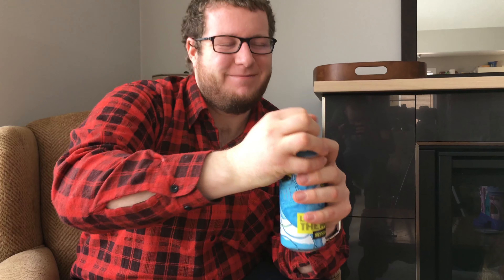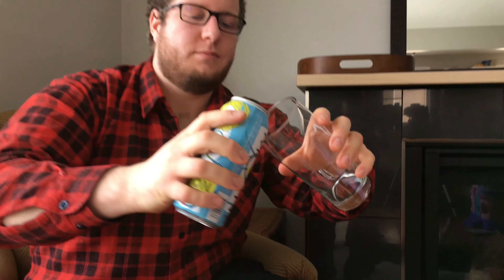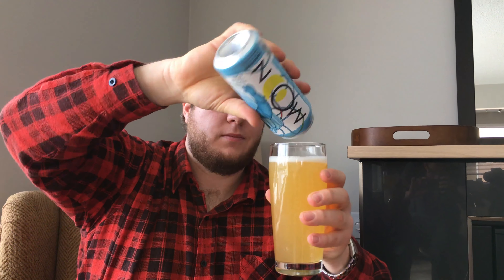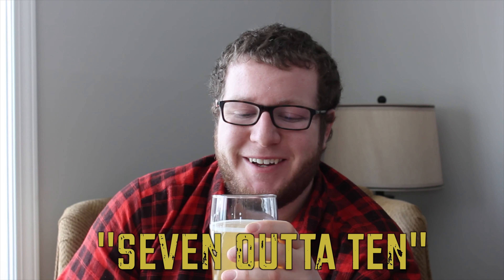Light Side of the Moon Review #103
A special gift from a special friend.